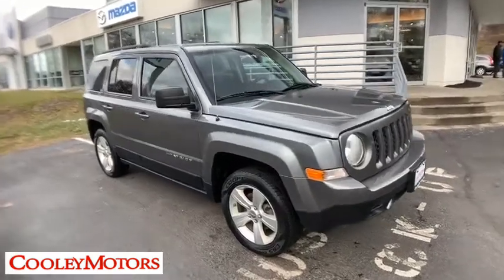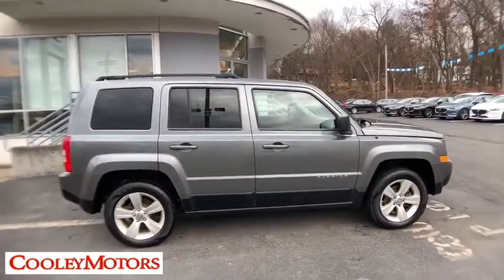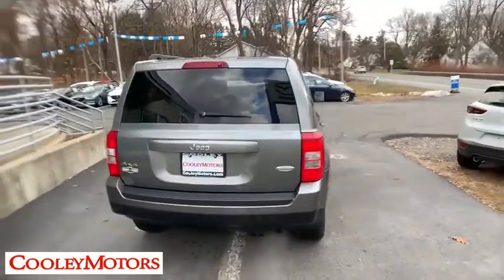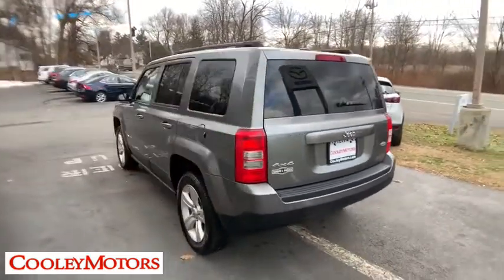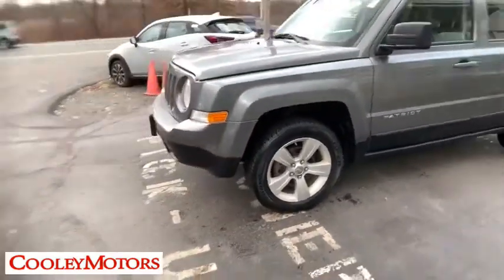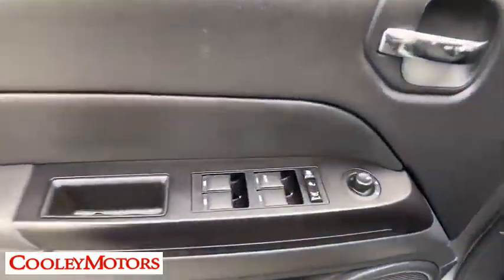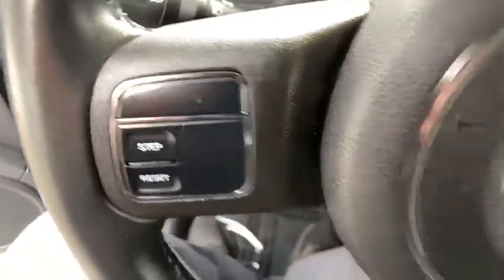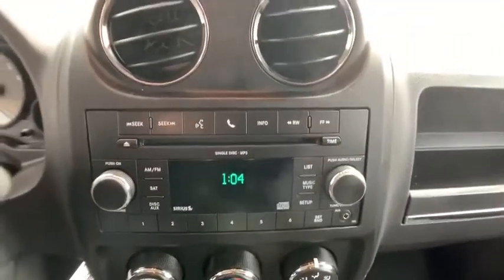2011 Jeep Patriot Troy, Albany, Schenectady, Clifton Park, Latham, NY 5535Z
Mineral Gray Metallic Clearcoat U 2011 Jeep Patriot available in Troy, New York at Cooley VW Mazda. Servicing the Albany, Schenectady, Clifton Park, Latham, NY area.

Recent Arrival! CARFAX One-Owner. 4WD, dark slate gray Cloth. Clean CARFAX. COMPLIMENTARY INSPECTIONS FOR LIFE!! 1ST OIL CHANGE FREE. Cooley Motors has been proudly servicing and selling New and PreOwned vehicles to Rennselaer, Troy, Albany, Colonie, Schenectady, Hudson, Kingston, Saratoga, the Berkshires, and Bennington for 50 years! 22/28 City/Highway MPG Odometer is 1455 miles below market average!